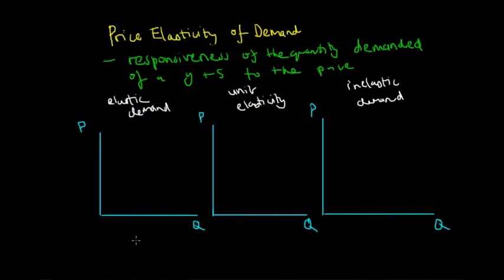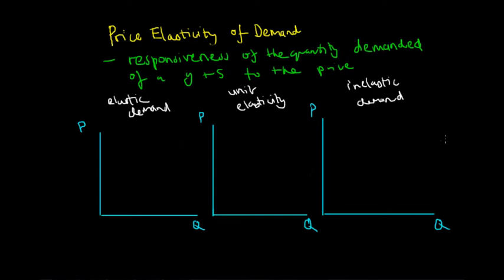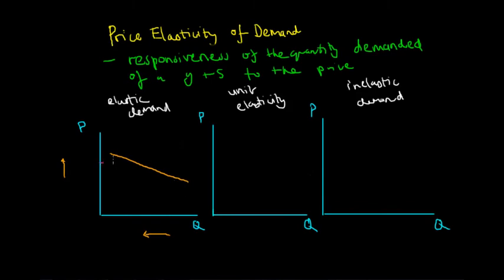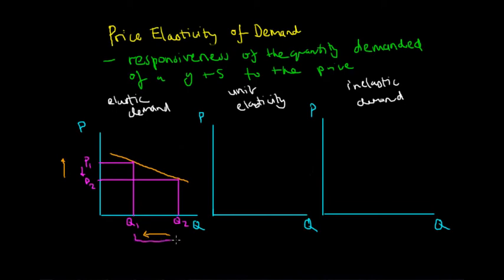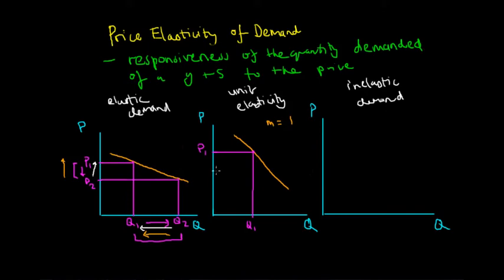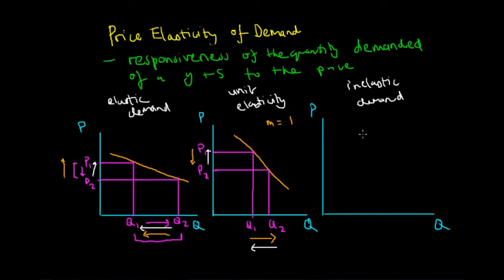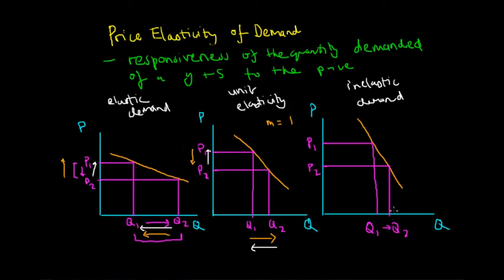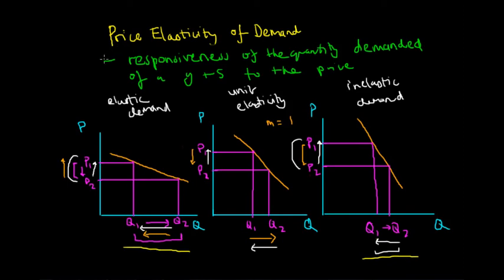Price Elasticity of Demand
In this video, we look at the different types of demand curves and the concept of elasticity in demand conditions. The three main types of elasticity analysed will be inelastic, elastic and unit elastic demand curves.